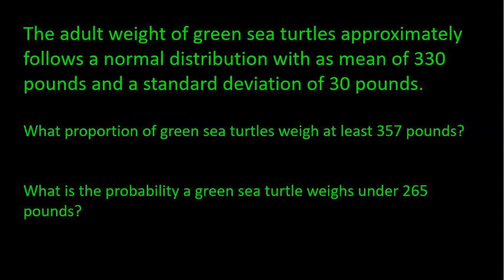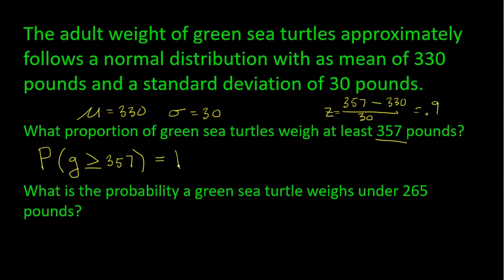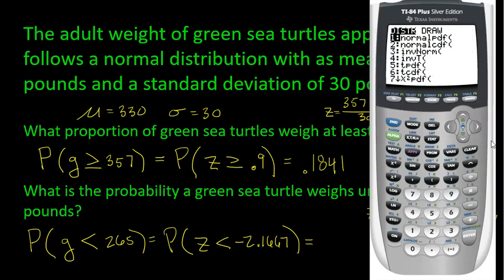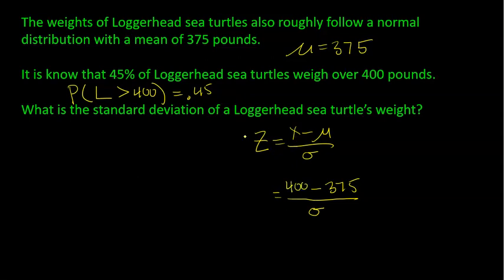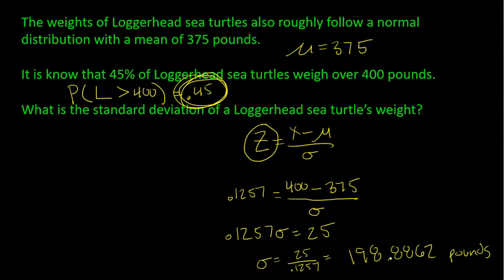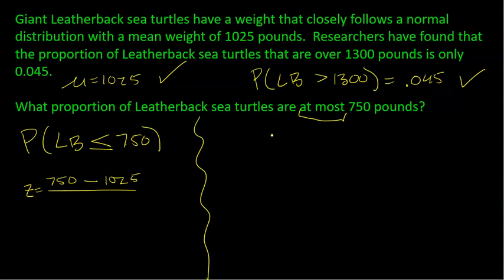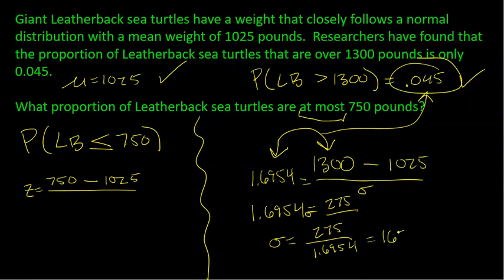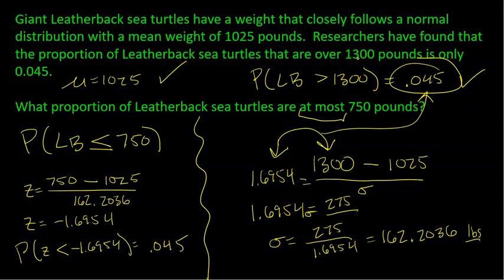AP Statistics: The Normal Distribution Review